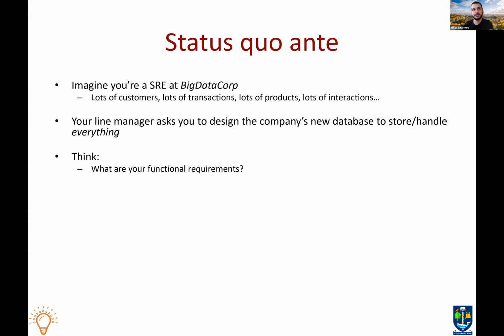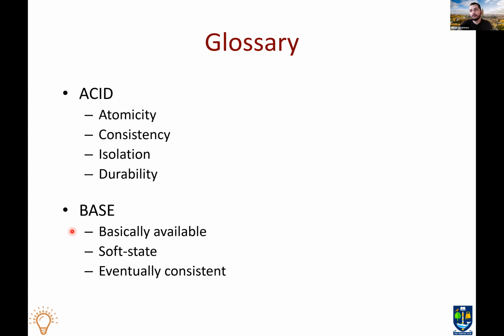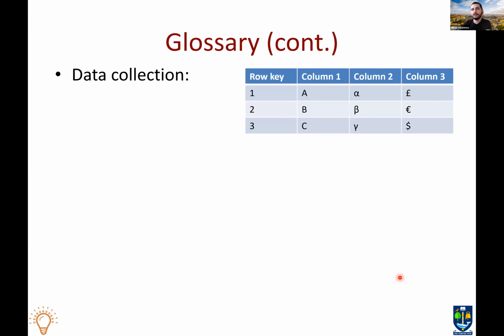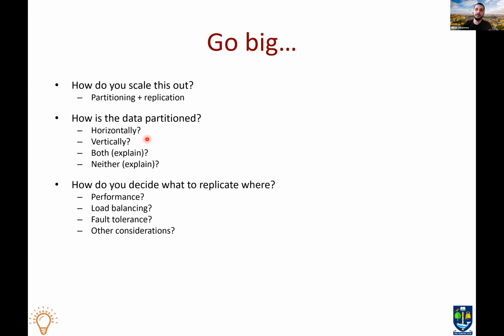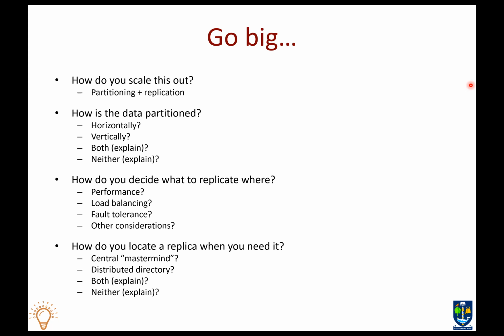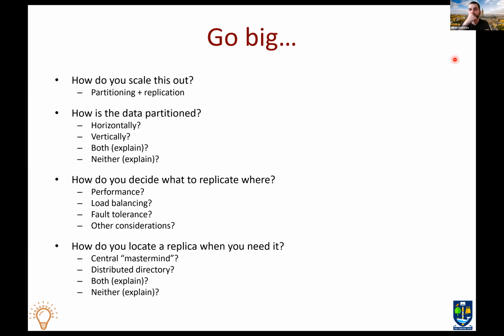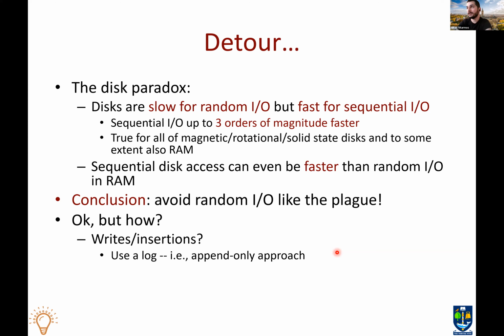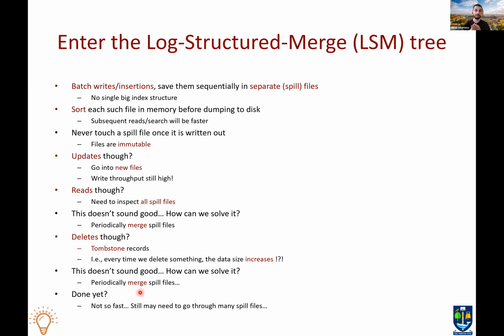Bigdata week 7